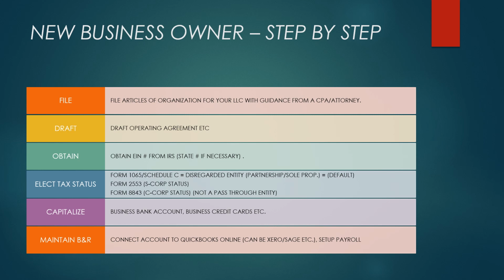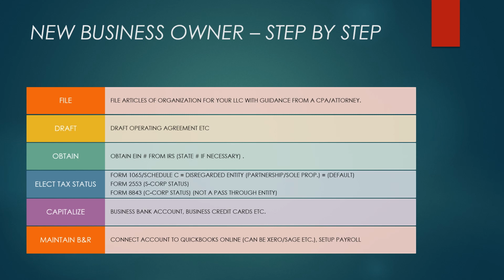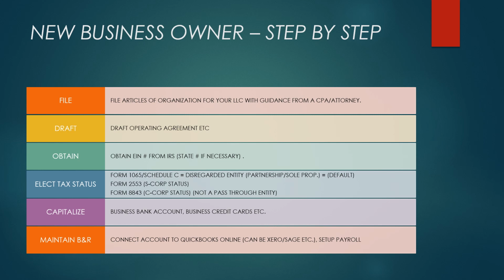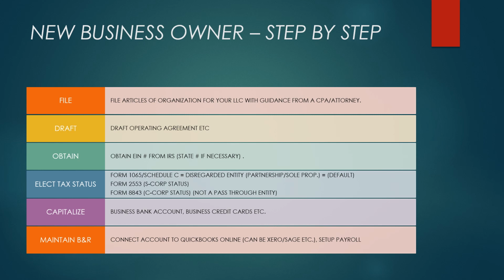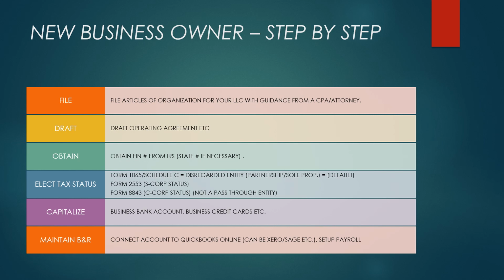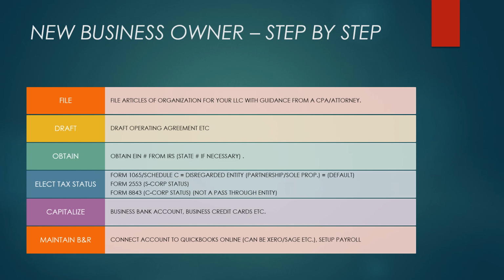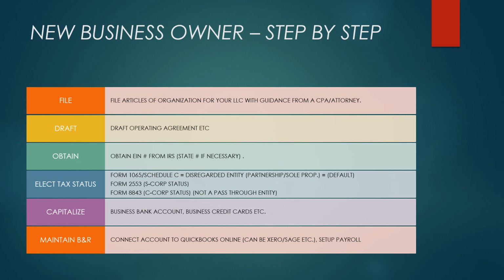SKG TAX - BASICS FOR NEW BUSINESS OWNERS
OUR GOAL IS TO EDUCATE YOU ABOUT INCOMES TAXES AND HOW OUR FIRM MAY BE ABLE TO ASSIST YOU.
NOTHING EXPRESSED IN ANY OF OUR VIDEOS SHOULD EVER BE CONSTRUED AS SPECIFIC TAX, LEGAL OR FINANCIAL ADVICE.
WE HAVE COMPLIMENTARY CONSULTATIONS AVAILABLE THROUGH OUR CHANNEL PAGE/WEBSITE. WE ARE NOT A LAW FIRM.